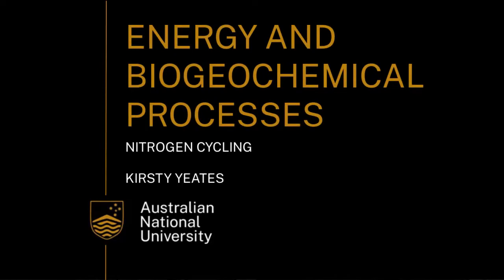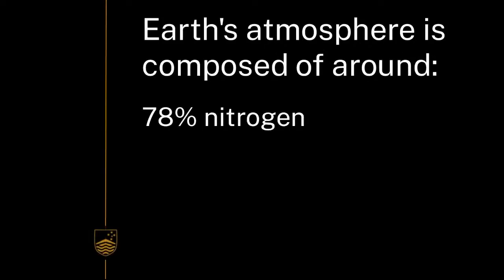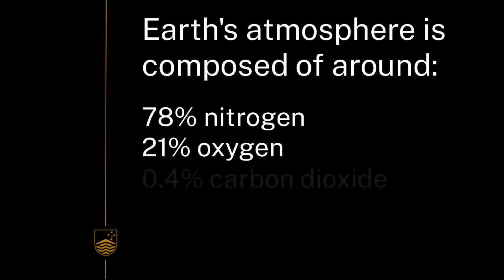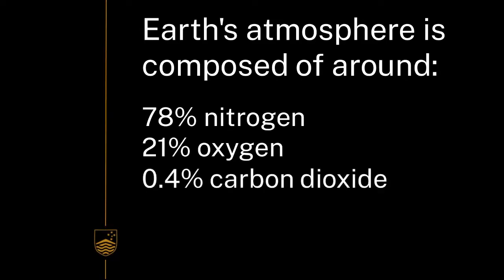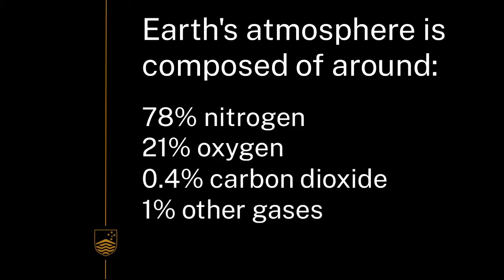Nitrogen cycling | Earth Processes | meriSTEM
Agroecologist Kirsty Yeates from the Australian National University (anu.edu.au) provides a description of how nitrogen cycles in the environment. This is part of a series of videos on how energy and biogeochemical processes interact with each other.

This video touches on the following curriculum descriptors:
Biogeochemical cycling of matter, including nitrogen and phosphorus, involves the transfer and transformation of energy between the biosphere, geosphere, atmosphere and hydrosphere (ACSES055)